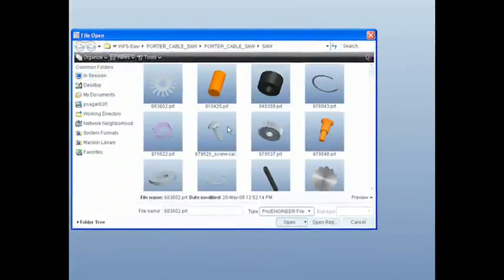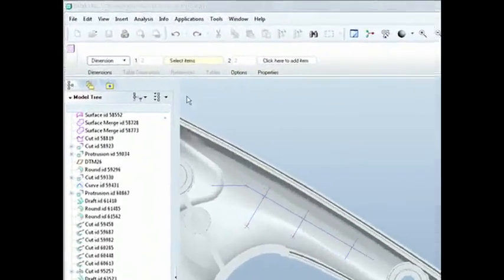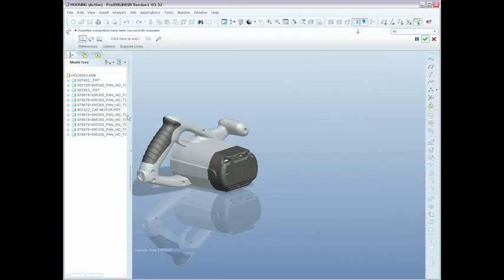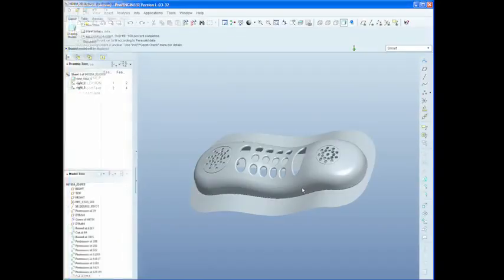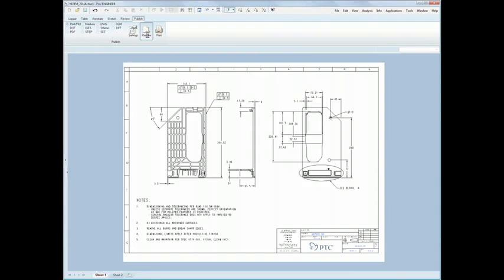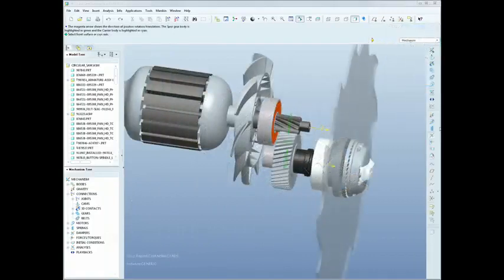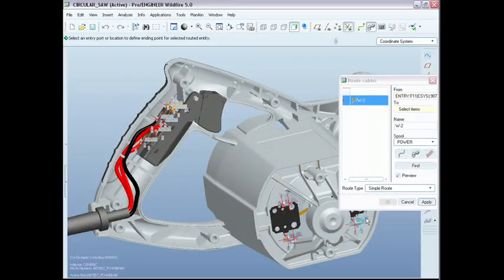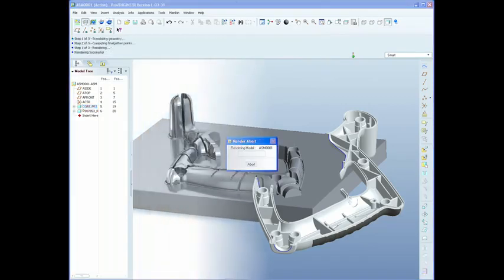Pro-Engineer-and-Pro-Mechanica.flv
Pro Engineer Wildfire 5.0